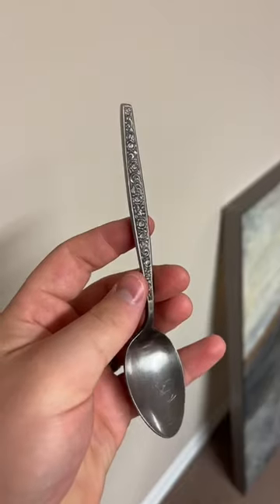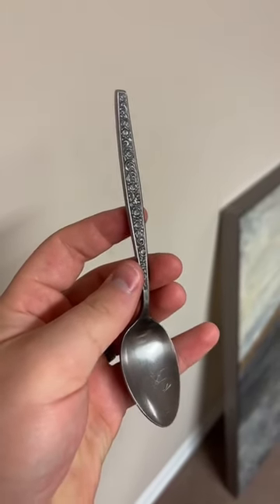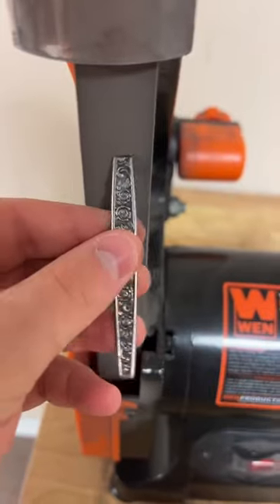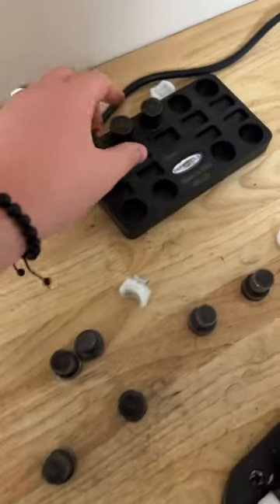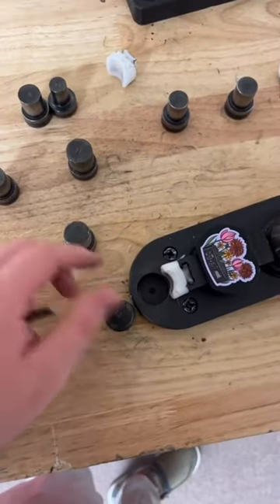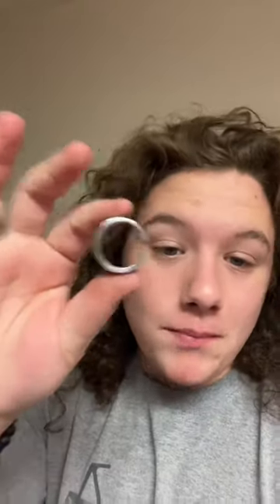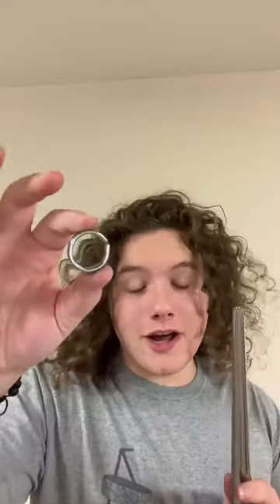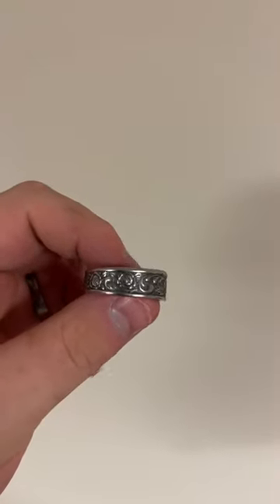Make this ring with me💍 Link in description to purchase!